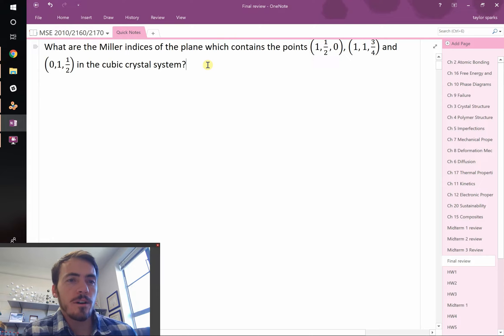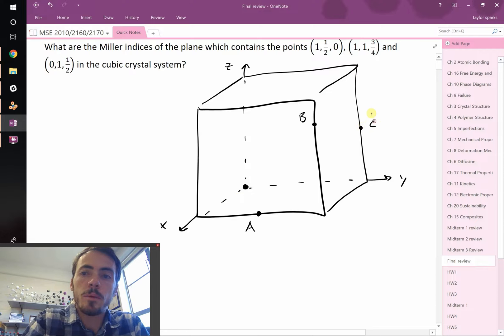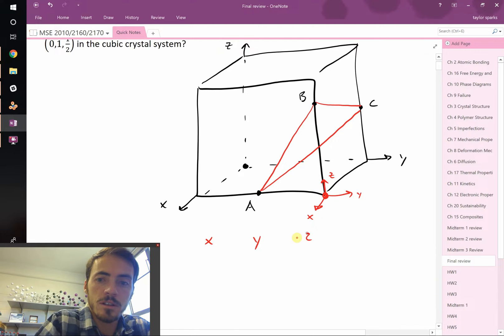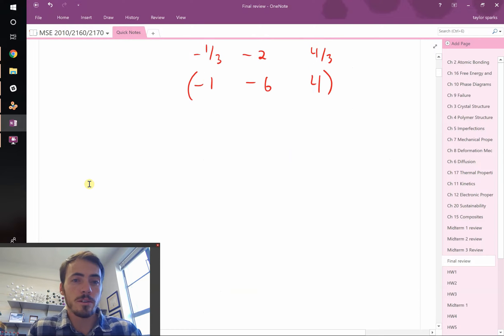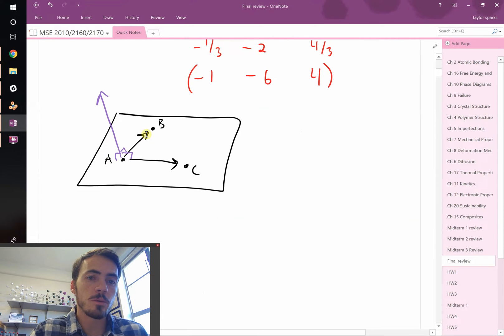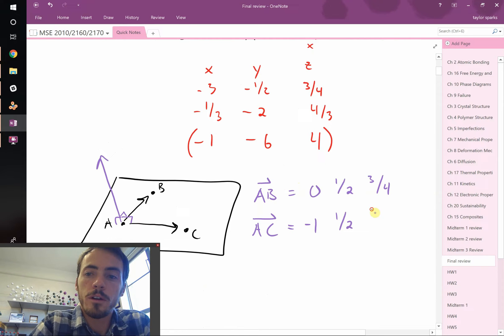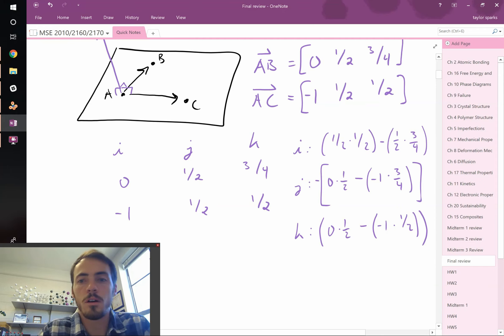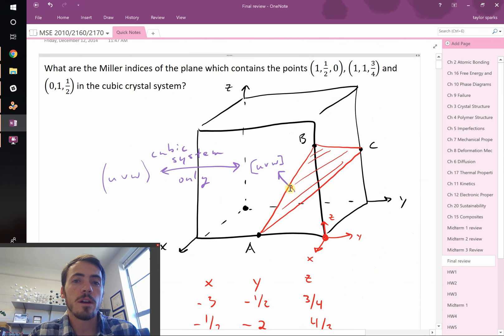How to identify the miller indices of a plane containing 3 points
Worked tutorial example showing how to identify a plane containing 3 points. We show two methods of solving this problem. The first is to sketch the points and plane and try to identify graphically where the plane intersects the x, y, and z axes. The second approach is to determine two directions in the plane by taking final-initial of the three points and then taking a cross-product to determine the normal vector which will be the same as the miller indices of the plane (ONLY in a cubic crystal system)